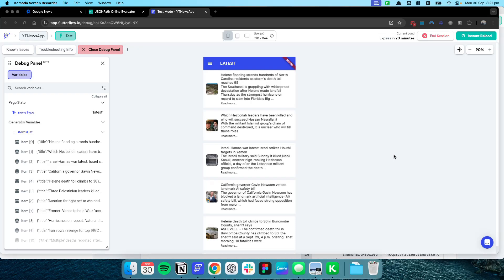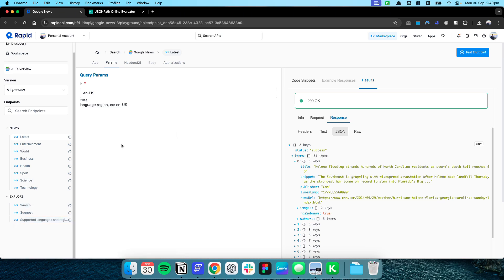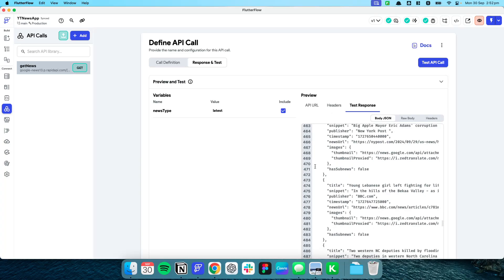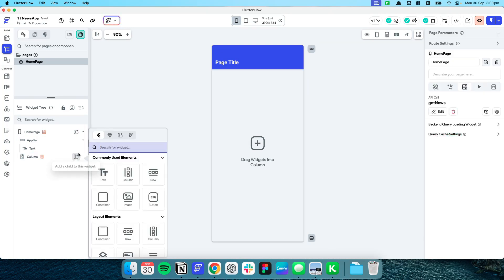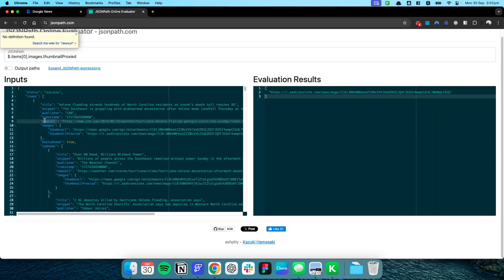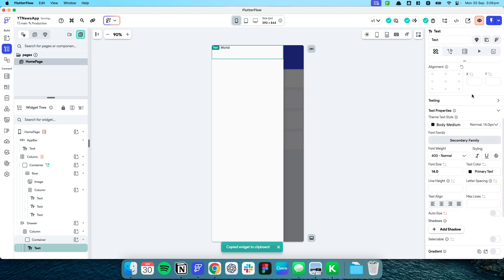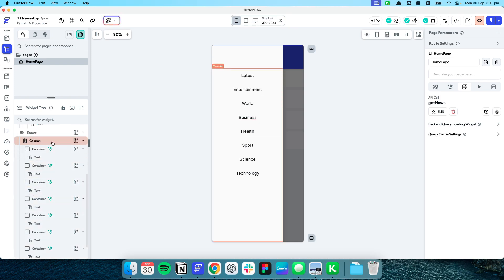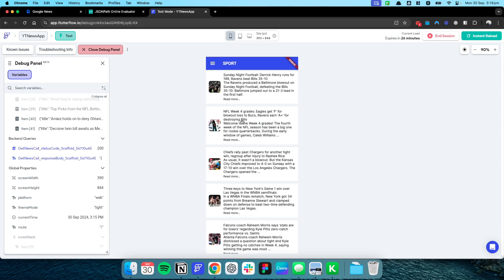Build a News App with no code using FlutterFlow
In this video, we’ll guide you on creating a functional news app using FlutterFlow—all without writing a single line of code. Whether you're building a standalone news app or integrating news into your existing app, this tutorial will help you! You’ll learn how to connect an API to fetch the latest news articles, display them in your app, and allow users to switch between news categories.